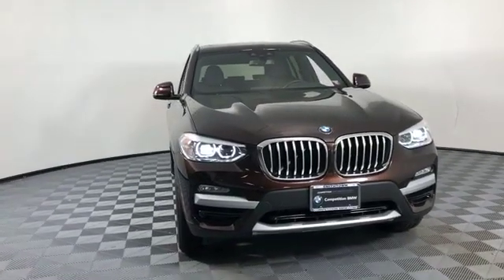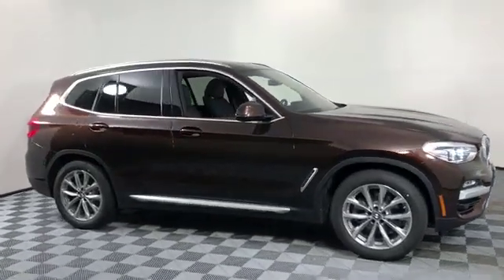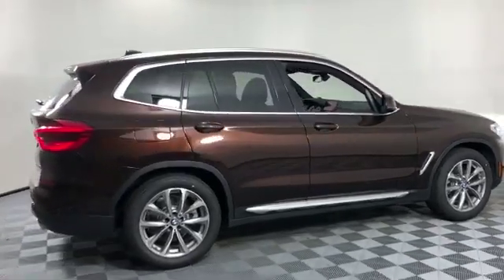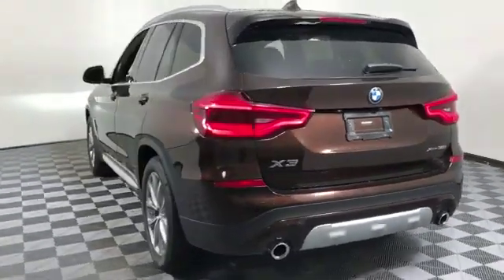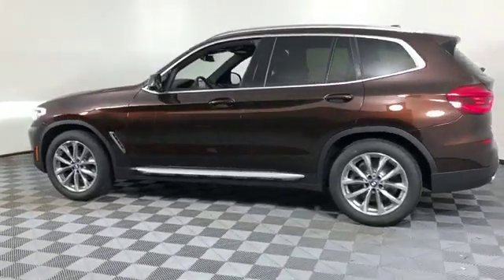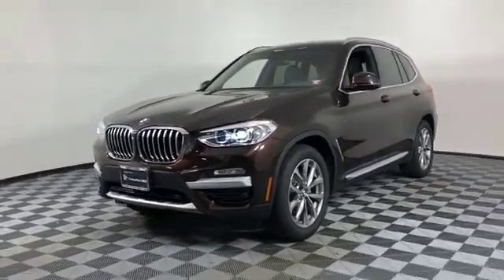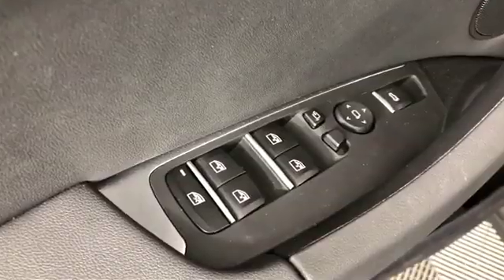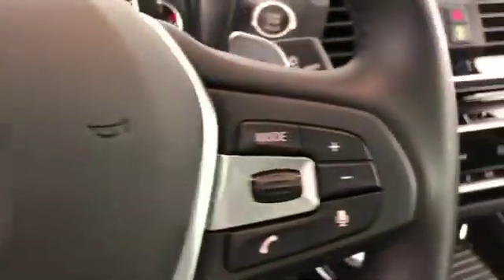2019 BMW X3 xDrive30i Huntington, Dix Hills, Commack, Melville, Smithtown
2019 BMW X3 xDrive30i Huntington, Dix Hills, Commack, Melville, Smithtown : CARFAX 1-Owner, ONLY 2,722 Miles! EPA 29 MPG Hwy/22 MPG City! Nav System, Moonroof, Heated Seats, iPod/MP3 Input, Back-Up Camera, All Wheel Drive, Rear Air, Power Liftgate, Turbo Charged Engine, HEATED FRONT SEATS AND MORE! KEY FEATURES INCLUDE: Turbocharged, Onboard Communications System, Dual Zone A/C. Rear Spoiler, Privacy Glass, Steering Wheel Controls, Child Safety Locks, Heated Mirrors. OPTION PACKAGES: CONVENIENCE PACKAGE LED Headlights w/Cornering Lights, Comfort Access Keyless Entry, Lumbar Support, Panoramic Moonroof, SiriusXM Satellite Radio, 1 year All Access subscription, NAVIGATION SYSTEM In-Dash CD Player, Advanced Real-Time Traffic Information, Apple CarPlay Compatibility, Remote Services, WHEELS: 19" X 7.5" (STYLE 692) V-spoke, Tires: 245/50R19 AS Run-Flat, HEATED FRONT SEATS, DRIVING ASSISTANCE PACKAGE Lane Departure Warning, Active Blind Spot Detection, Active Driving Assistant, rear cross-traffic alert, HEATED STEERING WHEEL. BMW xDrive30i with Terra Brown Metallic exterior and Black SensaTec interior features a 4 Cylinder Engine with 248 HP at 5200 RPM*. VEHICLE REVIEWS: "Around town, the eight-speed transmission smartly keeps the 2.0-liter engine right in the heart of power delivery Great Gas Mileage: 29 MPG Hwy. WHO WE ARE: Family owned for over 50 years, Competition BMW of Smithtown has been providing exceptional customer service to the Smithtown, New York area. We strive to exceed your expectations when buying your next car. The experienced and professional sales team at Competition BMW isn't satisfied until you are driving off of the lot in the car that is perfect for you, and your lifestyle. Horsepower calculations based on trim engine configuration. Fuel economy calculations based on original manufacturer data for trim engine configuration. Please confirm the accuracy of the included equipment by calling us prior to purchase.